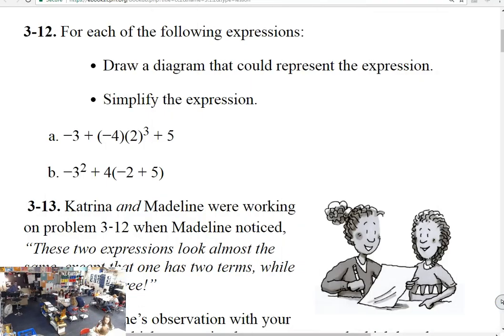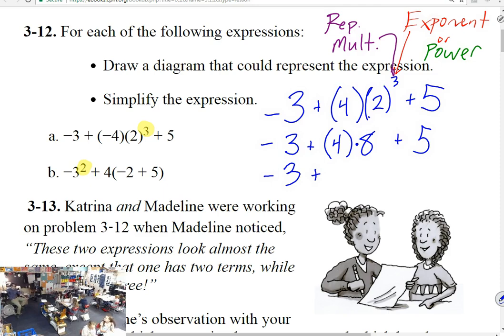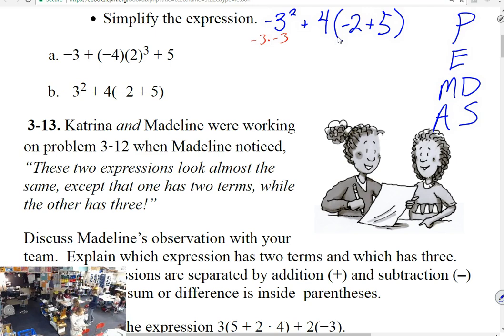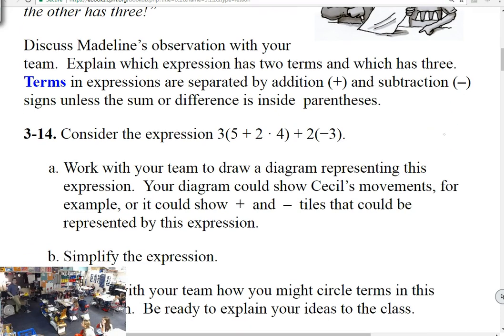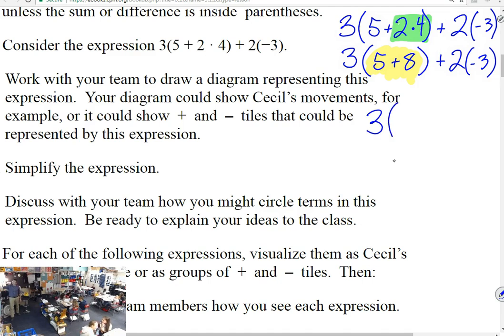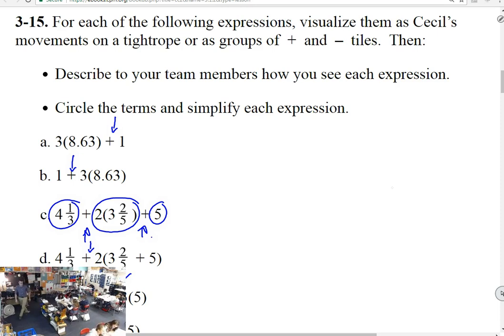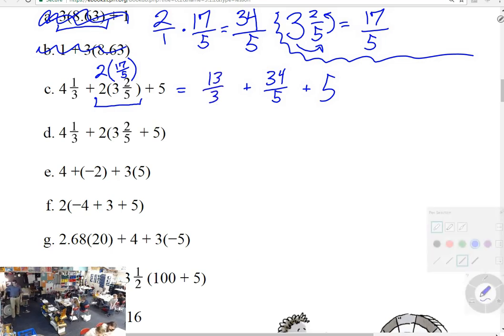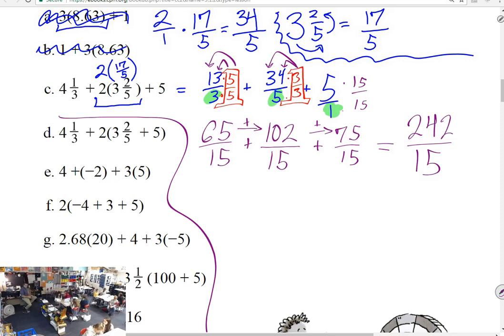10.24.17 M7 - 3.1.2 - Identifying Terms in an Expression